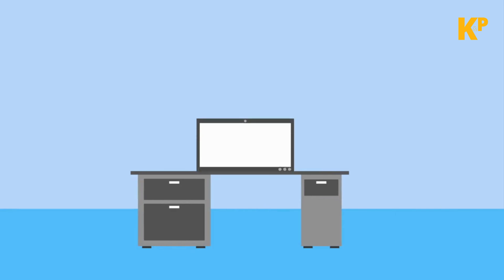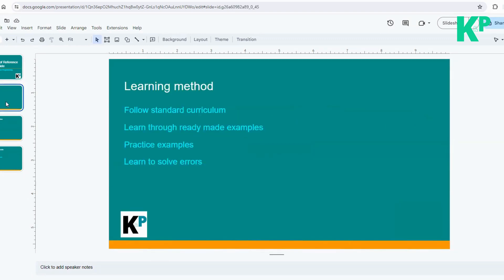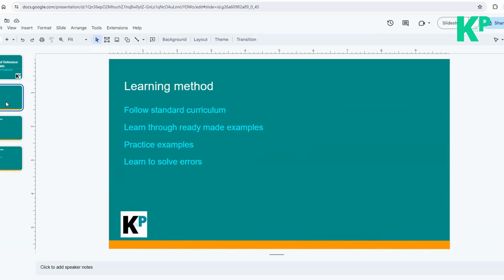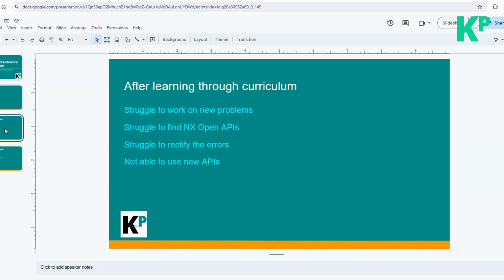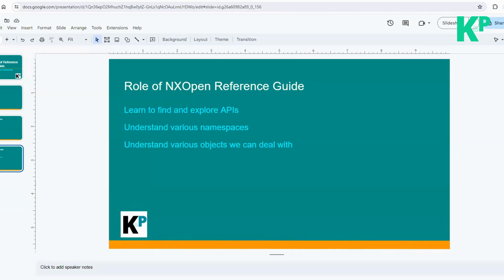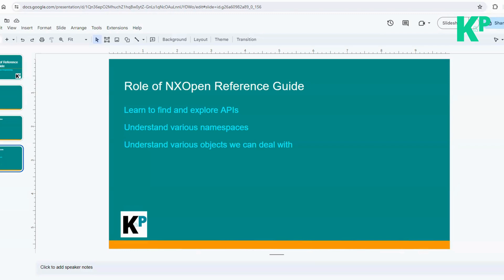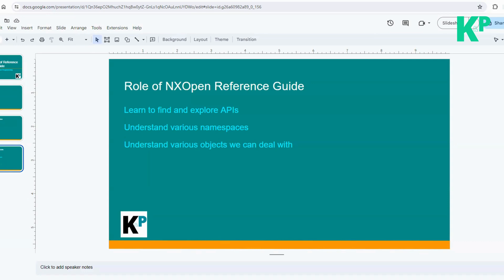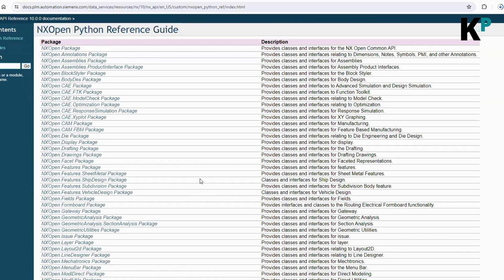NXOpen .NET Reference Guide | NXOpen Customization and Programming | Parametric Krish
NXOpen .NET Reference Guide: Mastering Customization and Programming
Welcome to our comprehensive NXOpen .NET reference guide! Are you ready to unlock the full potential of Siemens NX through customization and programming? Look no further! In this video, we dive deep into the world of NXOpen, the powerful API for Siemens NX, providing you with everything you need to know to become a proficient NXOpen developer.